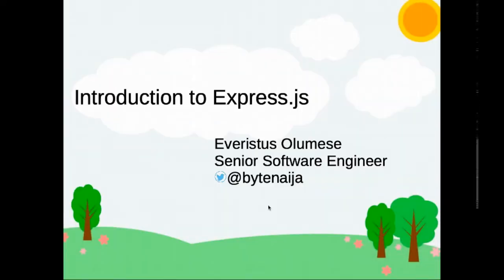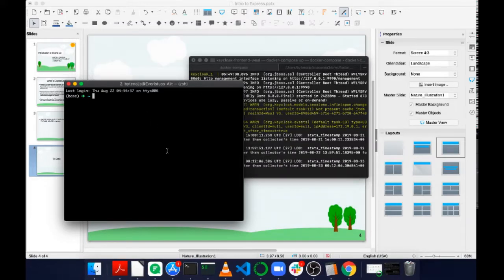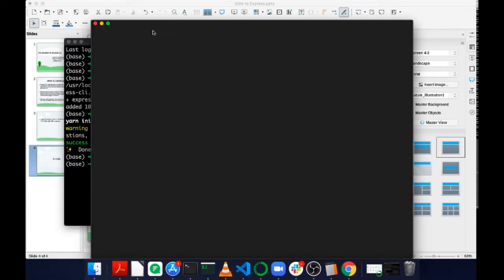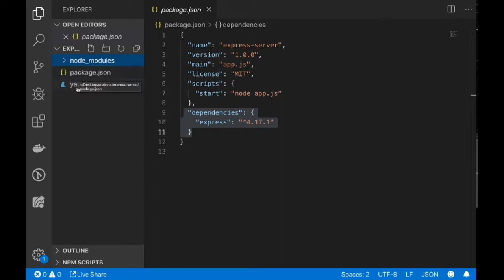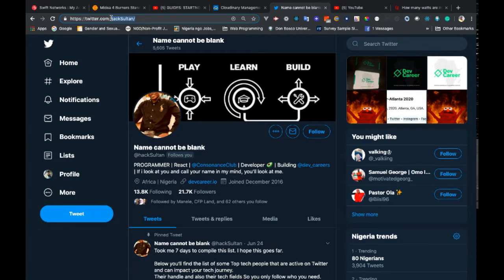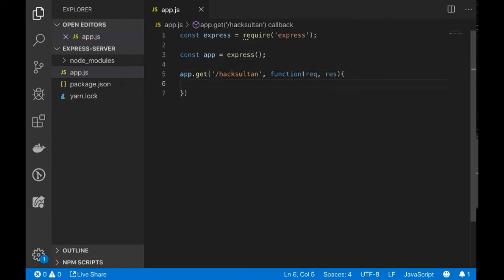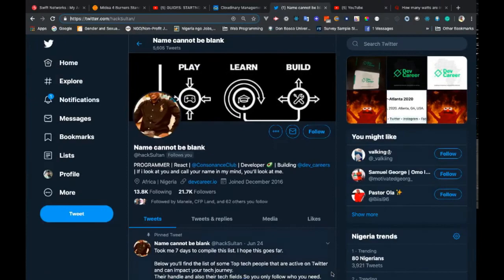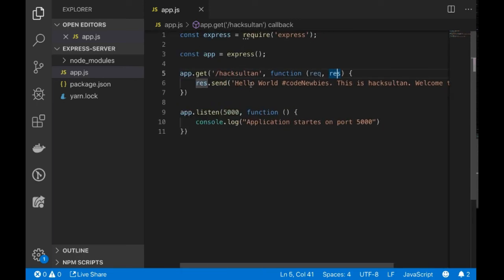DevCareers: Introduction to Express.js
In this tutorial, we use express.js to create a simple server.